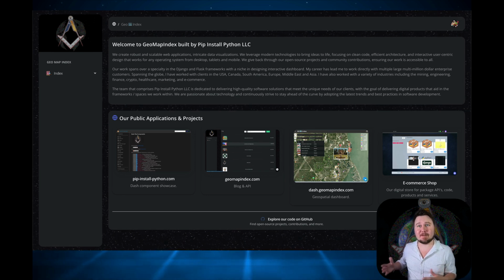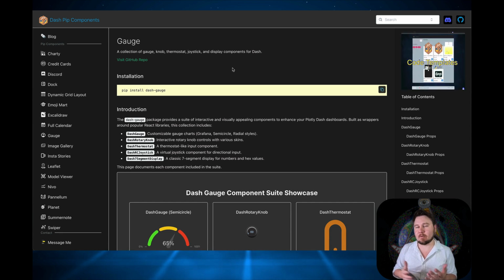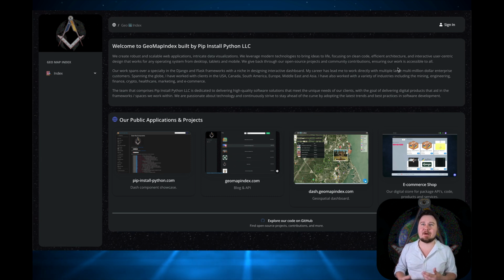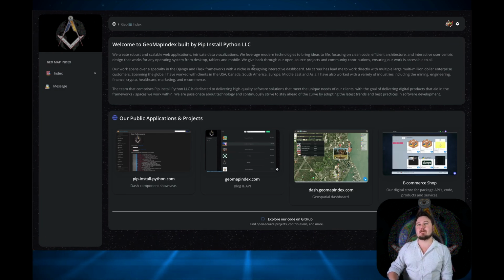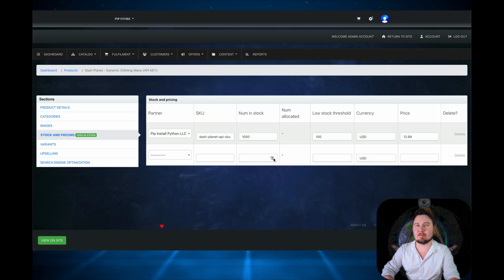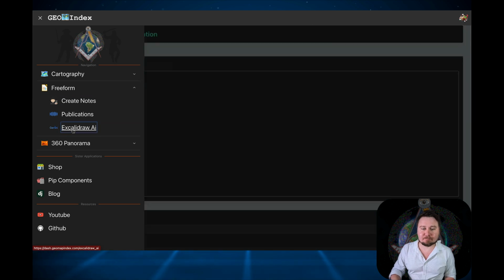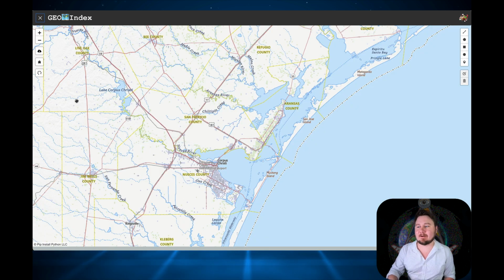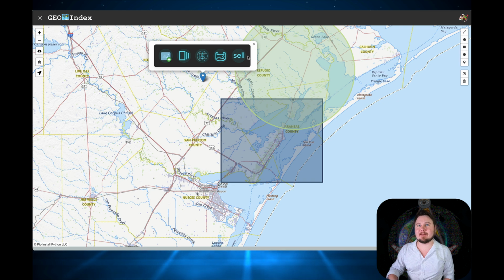Building a Software Company from Plotly & Django - dev log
👋 Hello,

It's been awhile, within my silence I've been busy positioning focused on my work and this video is to announce some of the accomplishments I've seen in my absence.

New Open Source Dash Components:

- Dash Dock: Dynamic Dock window management / layout system.

- Dash Gauge: A collection of gauge, knob, thermostat, joystick, and display components for Dash.

- Dash Model Viewer: Embed interactive 3D models with AR support into Dash applications